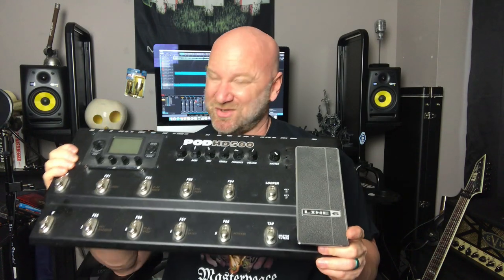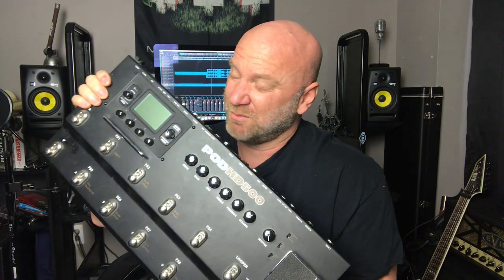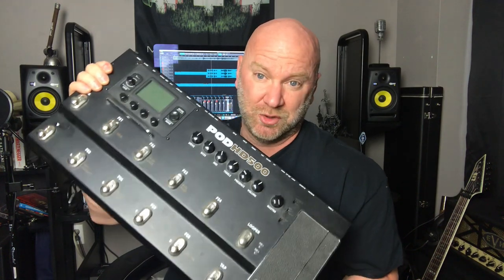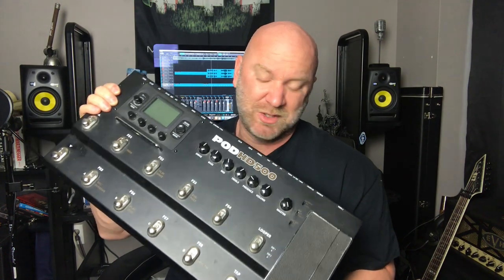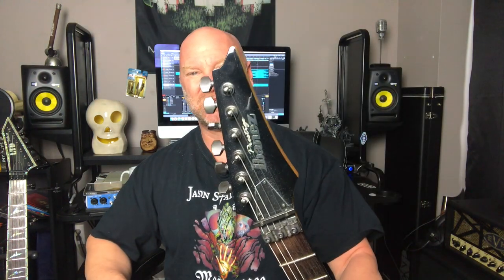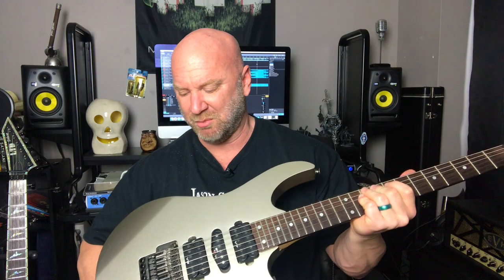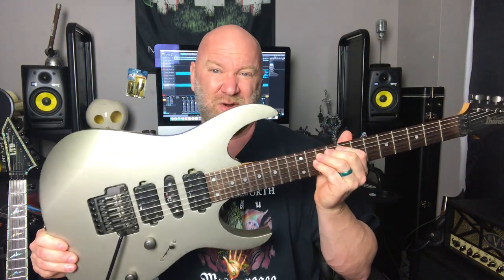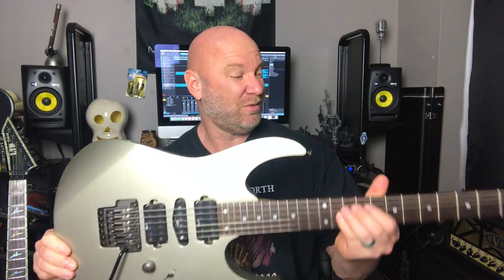How I Recorded My First Album 'Apocalyptic Dreams' (on a tight budget)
I'm taking through every aspect of recording your album when you're on a tight budget. And that's exactly the case when I recorded my first album, Apocalyptic Dreams.

Apocalyptic Dreams is an instrumental metal album with 13 tracks.

Here are the contents of each section:

00:58 - how the album started and the initial writing

01:58 - the interface I recorded with, Presonus AudioBox USB

02:55 - DAW/recording software; Reaper and Studio One Artist (and why I ended up using Presonus instead of Reaper)

4:95 - the computer I used to record my first album, Toshiba laptop

05:38 - guitar tones; POD XT Live, plugins, and HD500 (find out which one I ended up using for Apocalyptic Dreams!)

09:20 - how I recorded the guitar tracks

10:00 - the headphones I used, AKG K301

11:55 - the studio monitors, KRK G5 Rokits

13:50 - guitars I used, ESP LTD M-1000 Deluxe with EMG pickups

15:21 - how I recorded my bass guitar tracks, Dean 5 string using Studio One plugins

18:34 - what I did for drums, Beta Monkey Double Bass Mania, specifically II and IV

20:42 - mixing the album

21:24 - mastering the Apocalyptic Dreams album by Mike Olson of Ariel's Attic. You can check his band out here

22:00 - how I get my music on streaming platforms like iTunes, Spotify, Amazon Music, Google Play, Pandora, iHeart Radio, etc. - CD Baby

23:23 - tips on recording and releasing your album

Links to videos mentioned in the video:

Dean Bass (this is a demonstration of the TSE BOD plugin, which I did not use on the album, but you can at least see and hear the bass I used on the album)

Jason